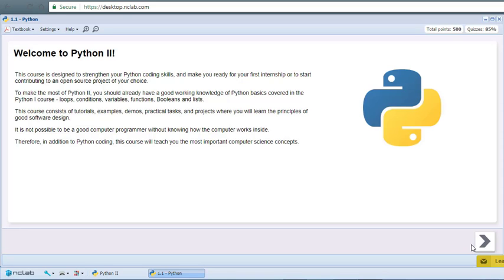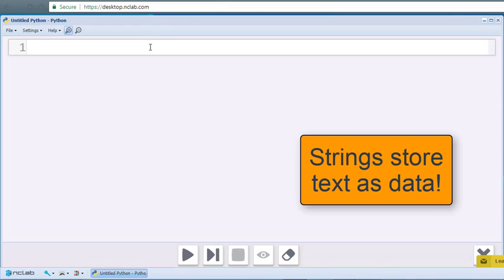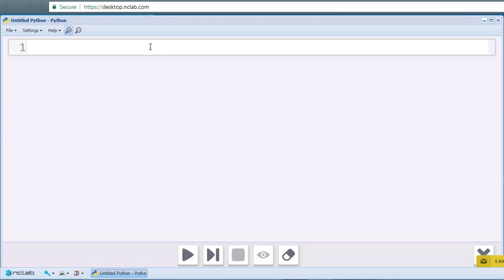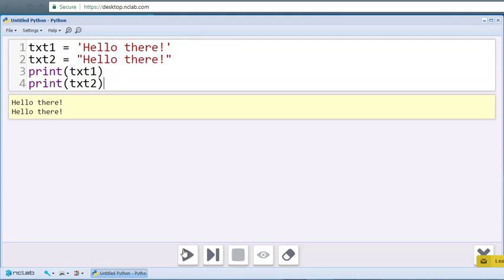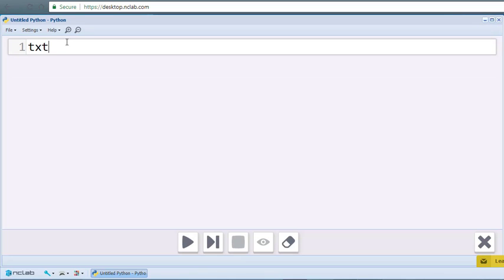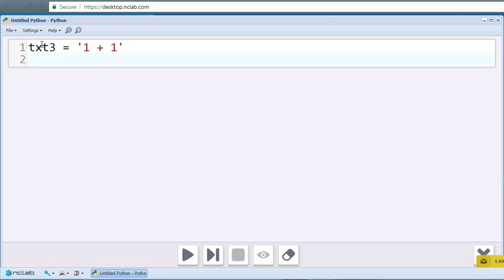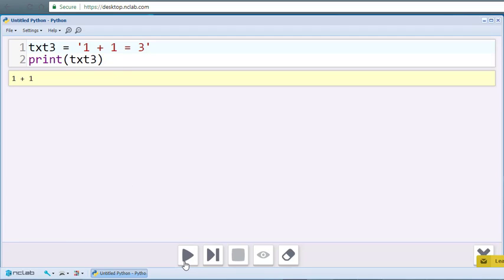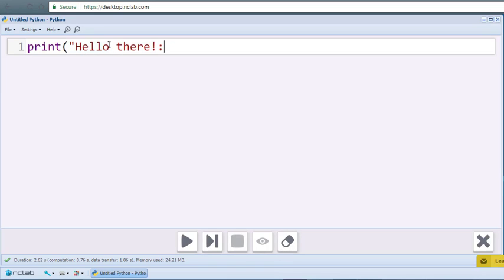Introduction to Python Text Strings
Learn basic text string operations and syntax.